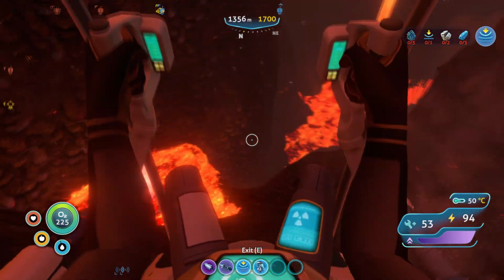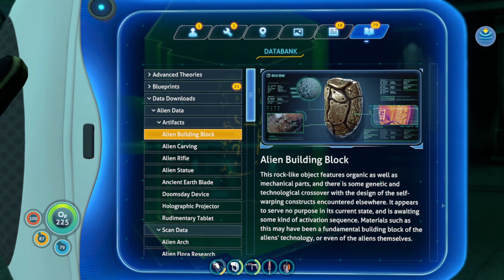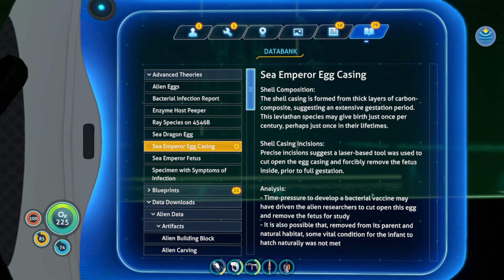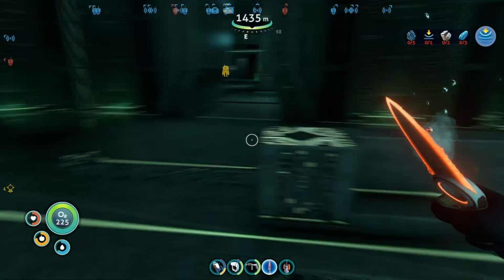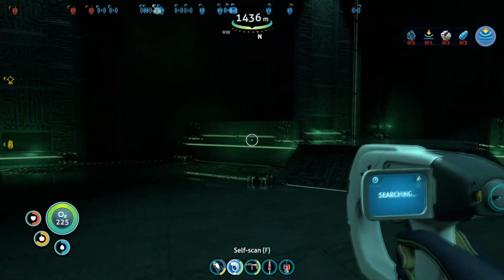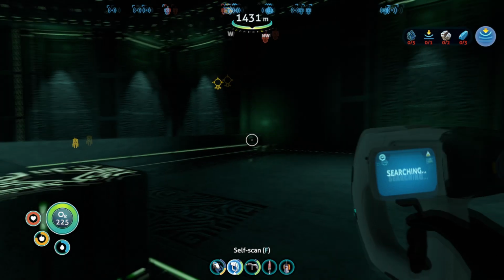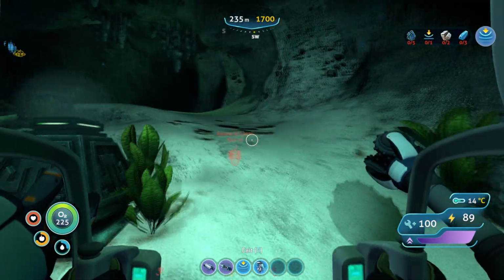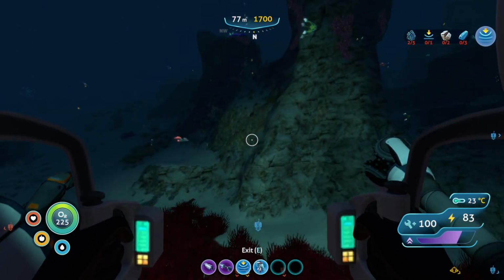[28] Containment Facility | Subnautica